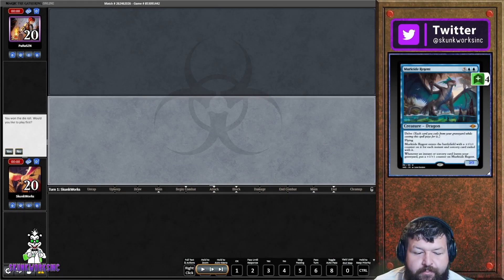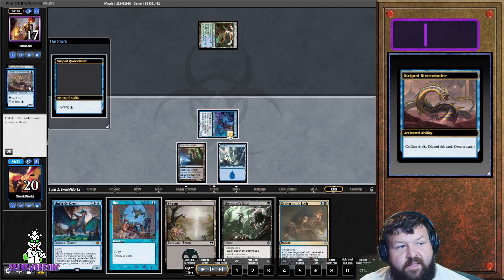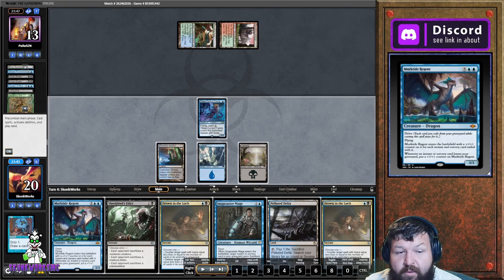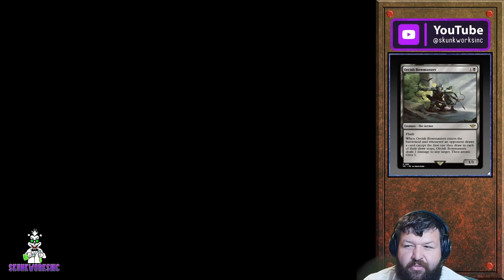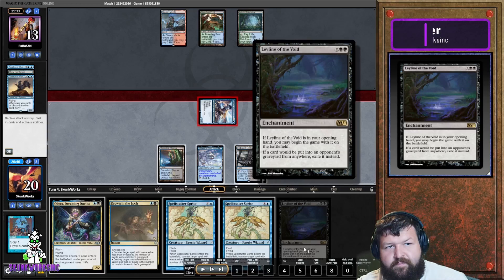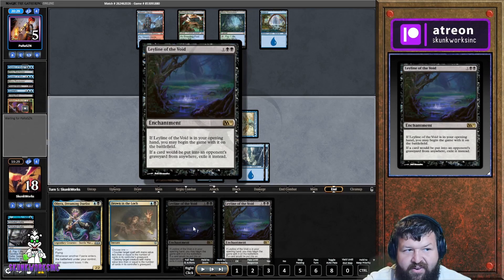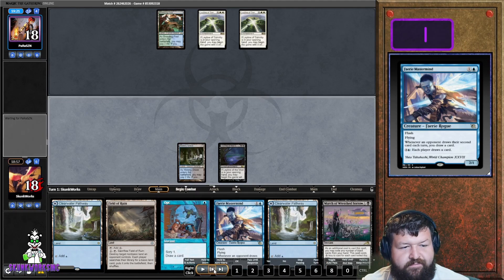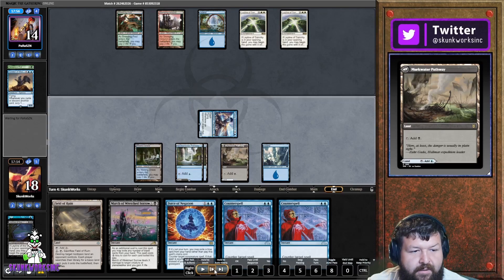Modern Dimir Faeries vs Glint Living End | WOE | !youtube | !discord | MTG | MTGO | MTGA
Chapters:
00:00 - Game 1 vs Living End
09:00 - Game 2 vs Living End
15:45 - Game 3 vs Living End

Magic: The Gathering veteran with 17+ years of experience. I began playing MTG right before original Ravinca (2005) and Faeries ever since Morningtide (2008) while in Standard, Extended (RIP), and now Modern formats. This channel will focus on the [Modern] Faerie arch-type. Streaming 8pm-3am Daily.